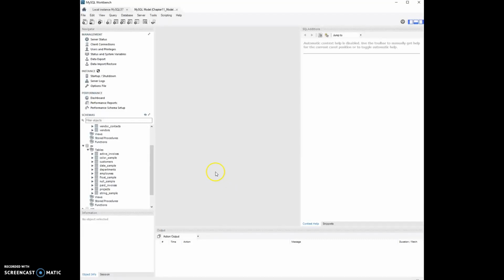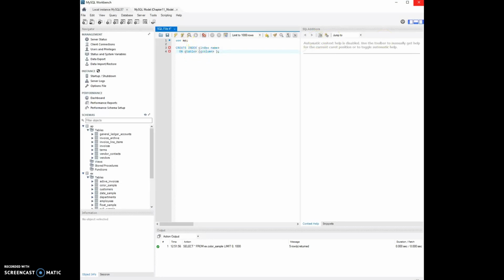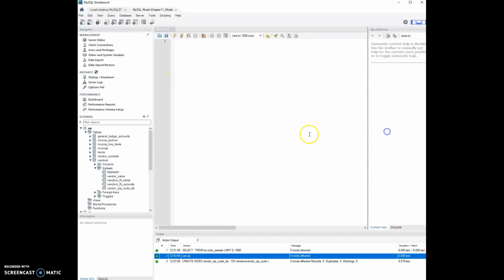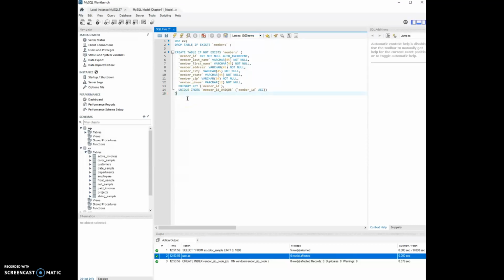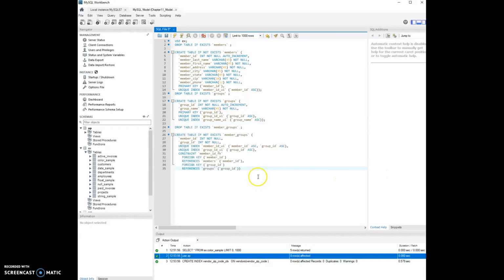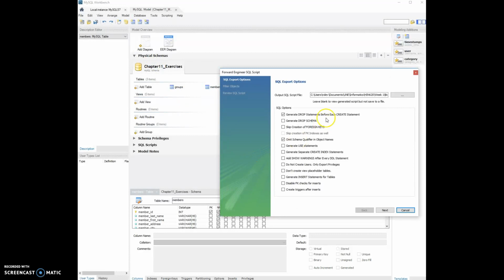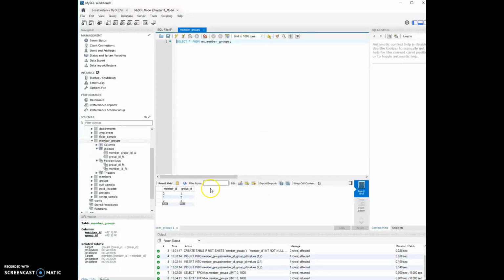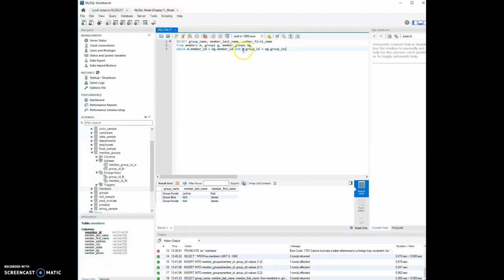Chapter 11, Exercises 1-3